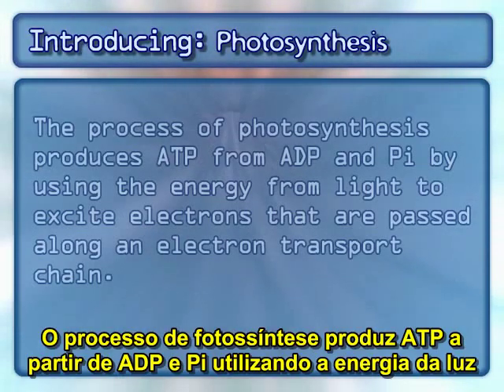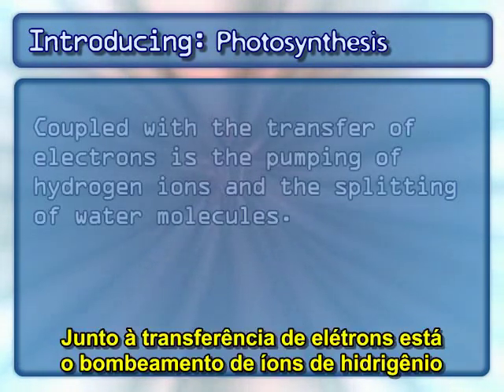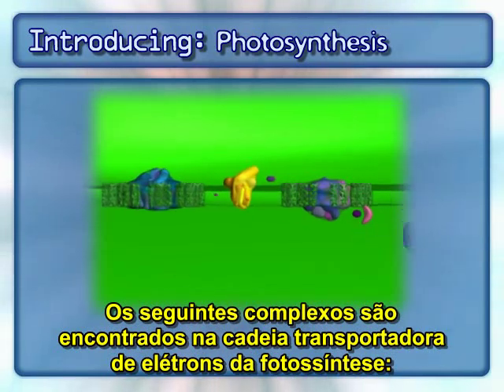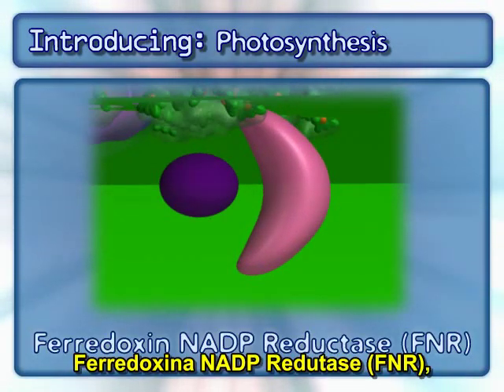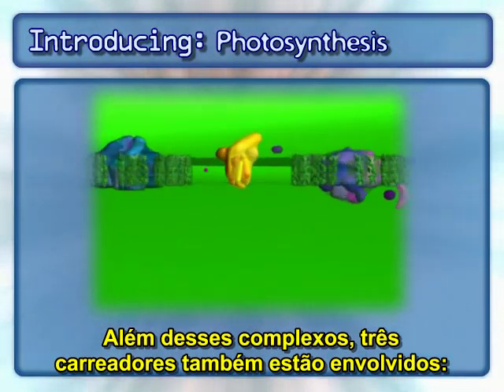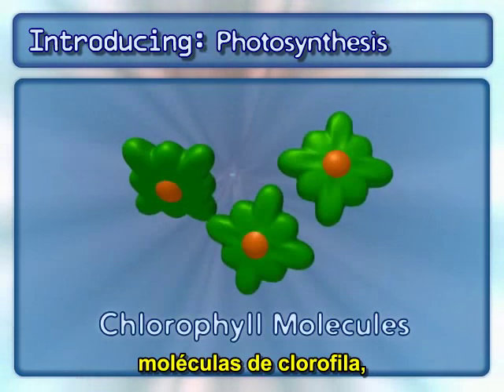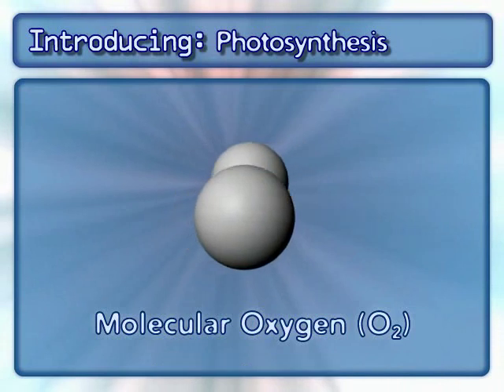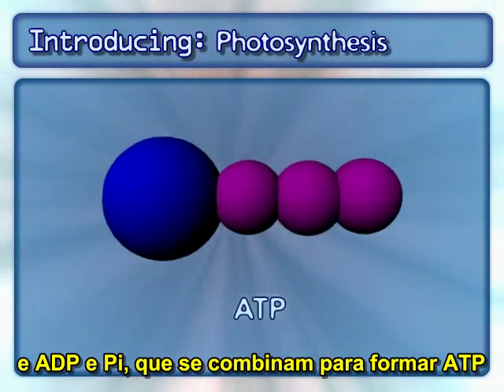Fotossíntese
Fotossíntese à nível molecular.